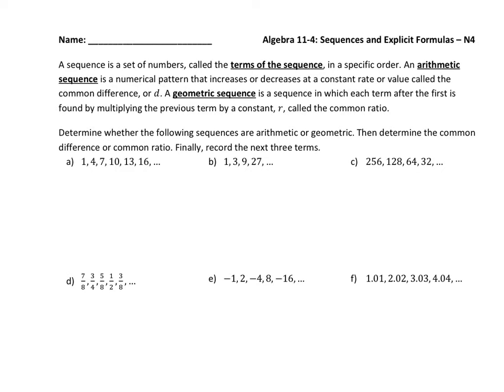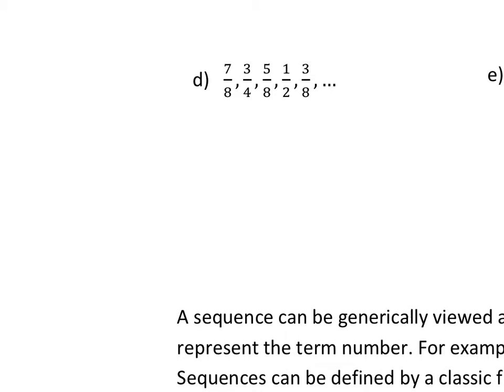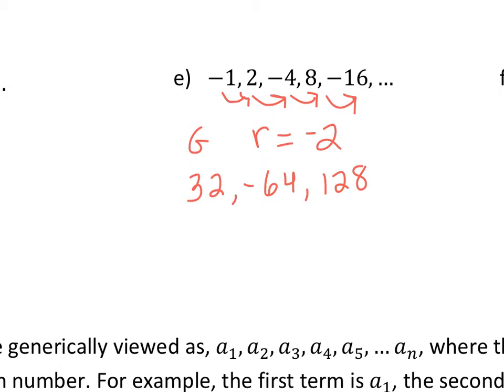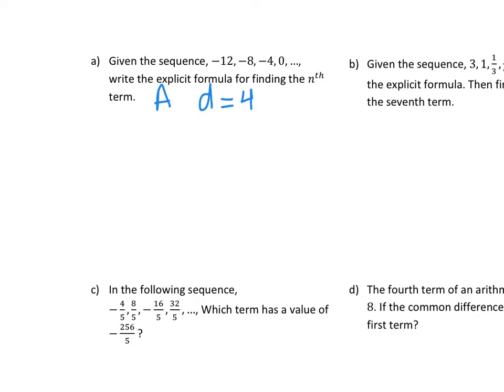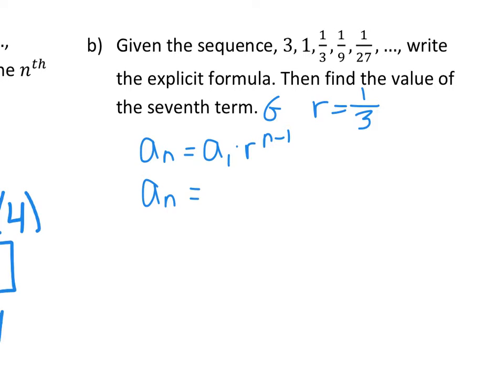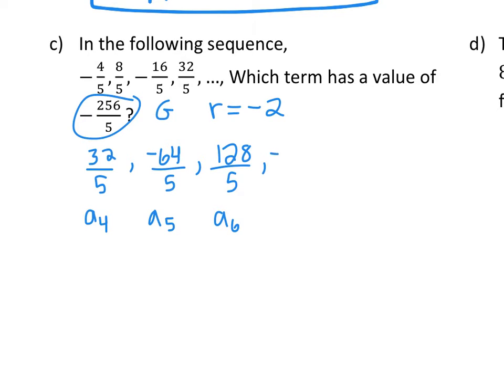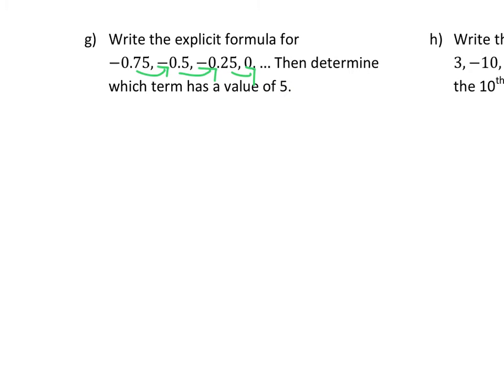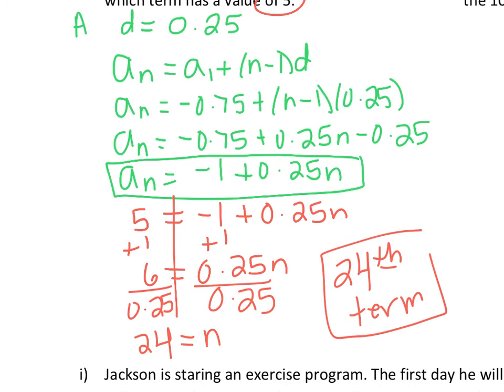Algebra 11-4: Sequences and Explicit Formulas